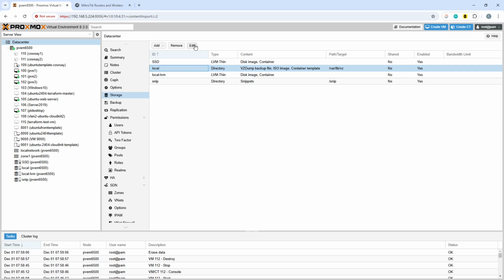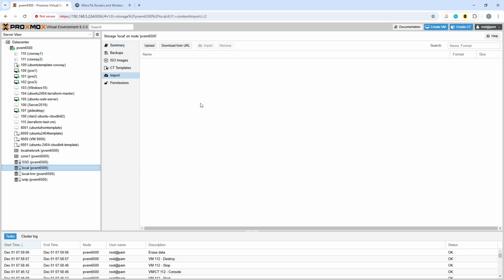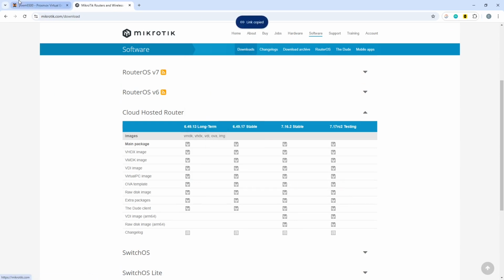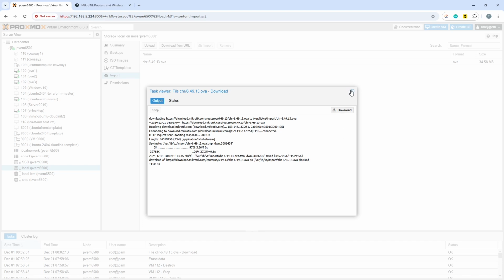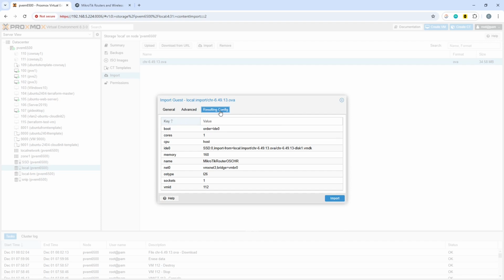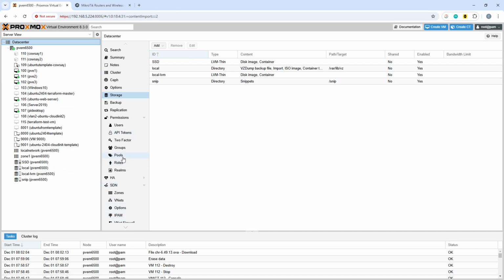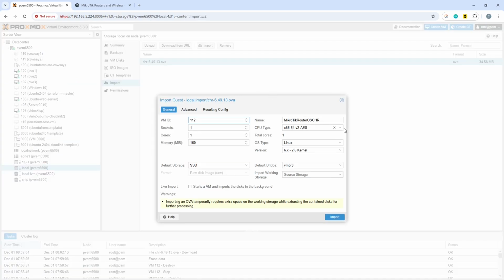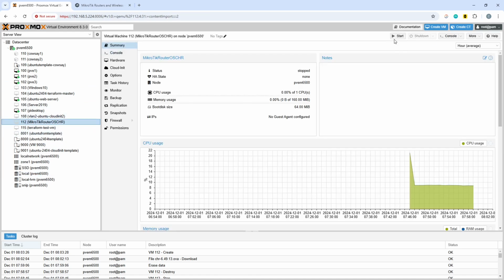How to import OVA to Proxmox - Download OVA from cloud - Quick Start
Download Cloud VM Images - Import OVA / OVF to Proxmox

This video shows how to download OVA / OVF VM images from the cloud and import them into Proxmox.
OVA / OVF stands for Open Virtualisation Archive / Open Virtualisation Format and is used for a degree in compatibility between hypervisors.

This video is part of a Proxmox PVE Nested Virtualization home lab series, where we will be building out a lab environment to test Proxmox no subscription features and functionality.

Since Broadcom's acquisition of VMware, many customers are looking elsewhere for their virtualisation requirements.

Chapters in this video:

00:00 Intro
00:18 Add Import Content Type to Storage
00:53 Downloading an OVA to Storage
01:33 Importing OVA without disk images enabled and troubleshooting
02:26 Importing OVA Successfully
02:56 Imported VM Running Successfully and Outro